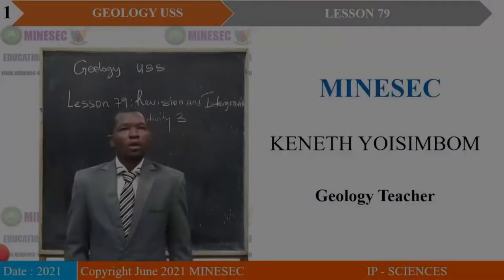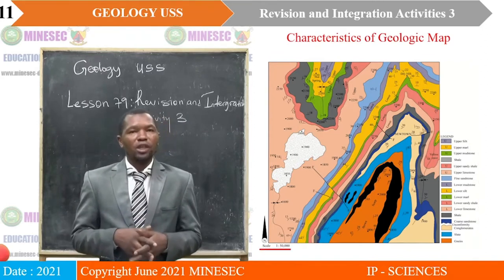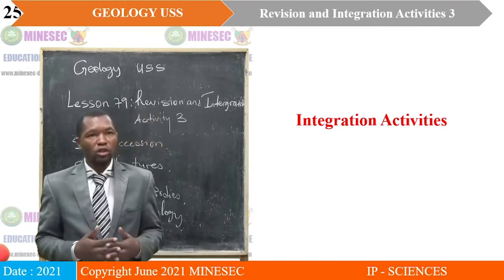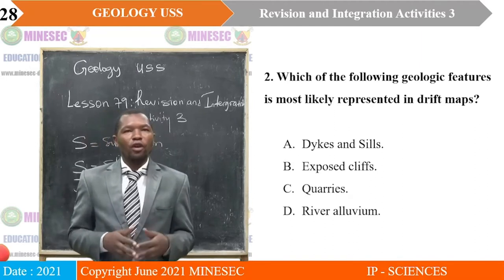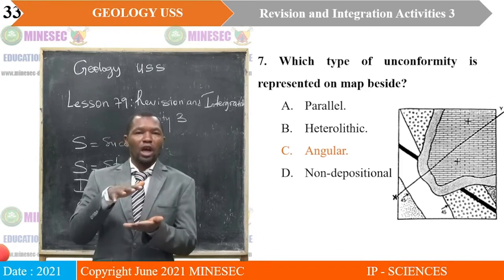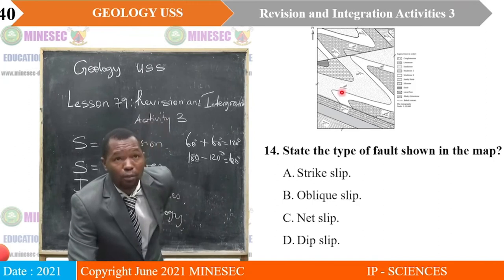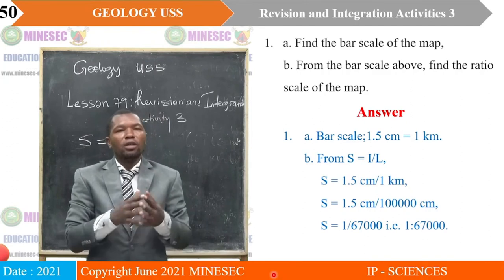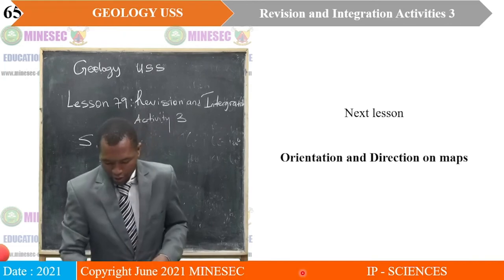IP-SC Geology USS Lesson 79 Revision and Intergration Activity 3